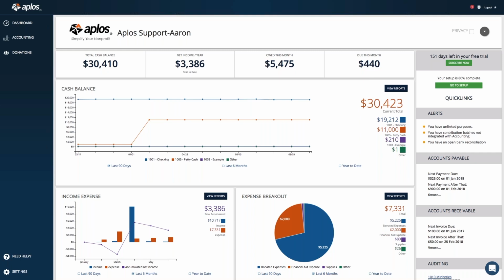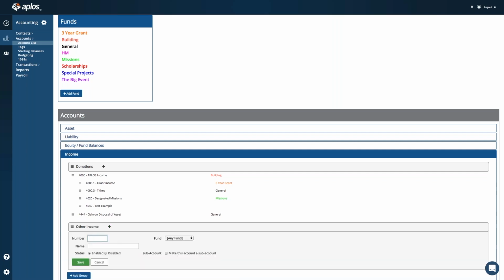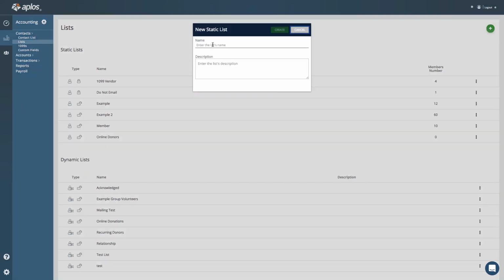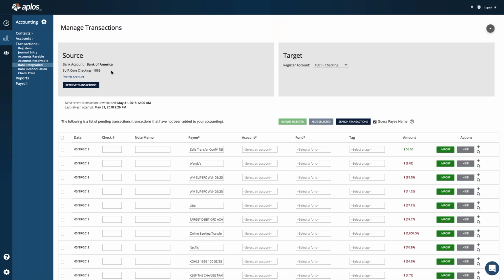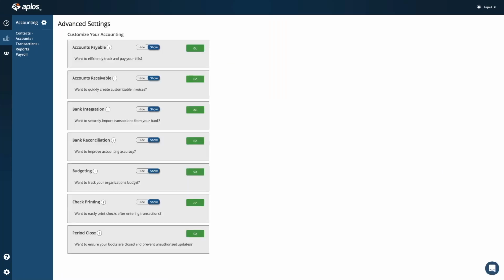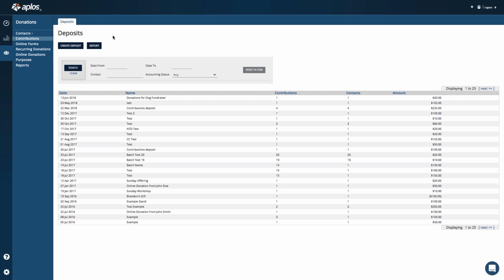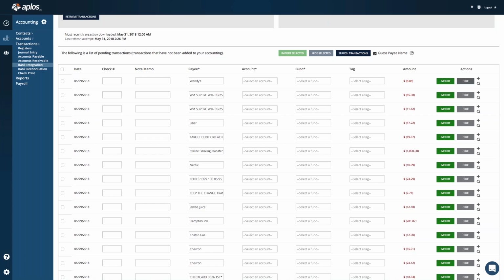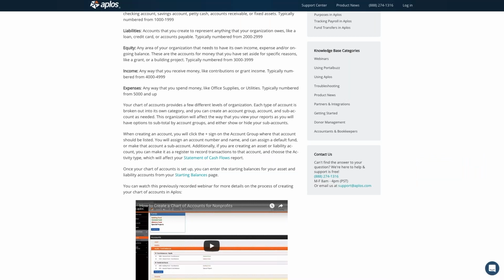Introduction to Aplos Accounting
Do you want to learn more about Aplos Accounting?  Check out this recorded webinar for an introduction to the #1 Nonprofit accounting software!